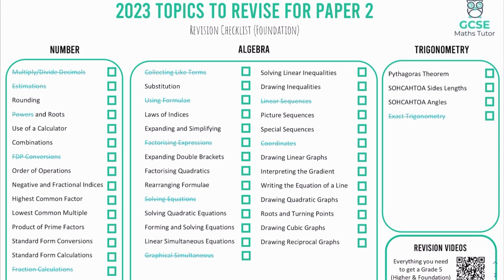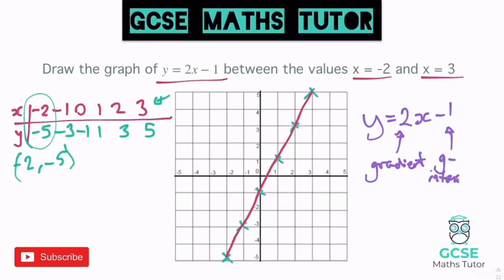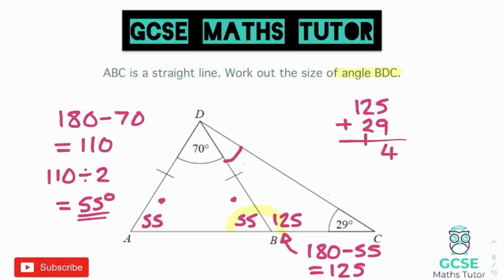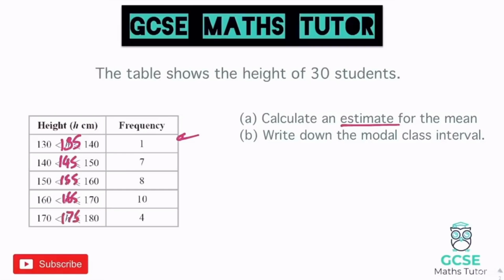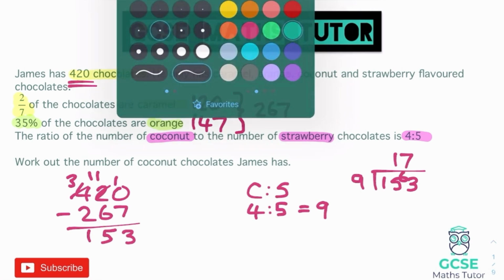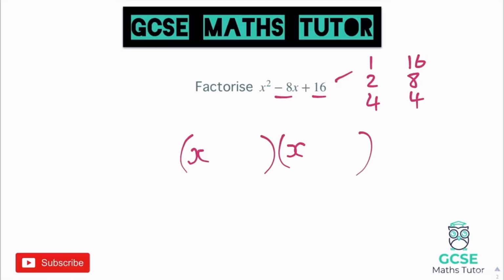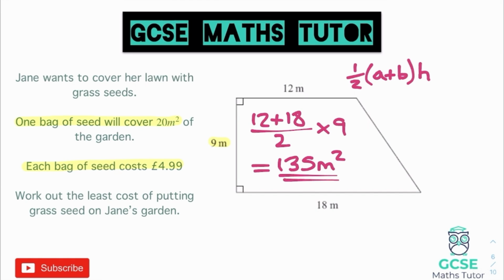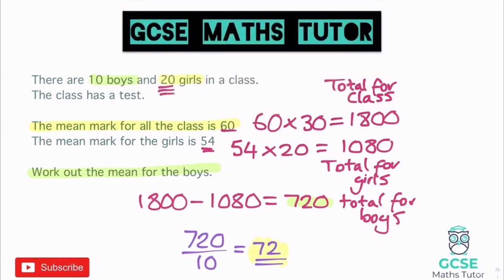Common Paper 2 Topics | Revise With Me for Foundation Paper 2 - November 10th 2023 | TGMT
A video revising a huge selection of fundamental topics for Paper 2 that you need to achieve a grade 4-5 in GCSE maths.

Everything You Need To Pass Your GCSE Maths Exam in 45 Minutes! Crossover | GCSE Maths May 19th 2023

These topics are the essential ‘crossover’ topics that appear on both the higher and foundation papers in the (9-1) maths GCSE. This however is not ALL of the question styles within the GCSE.

🔥Download my FREE Ultimate Revision Guide here 🔥

🔥Download my FREE practice booklets here🔥

🚨 Crossover Essential Videos 🚨

🚨 Higher Essential Videos 🚨

💎  Foundation 💎

💎  Higher 💎

💡 Time Stamps💡